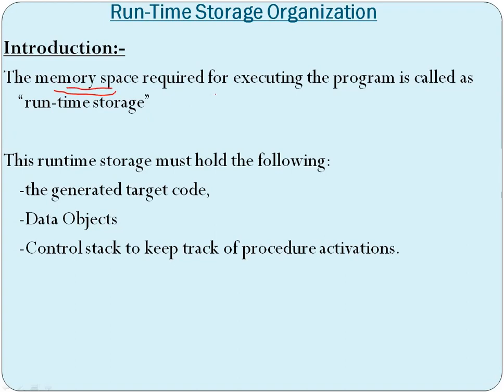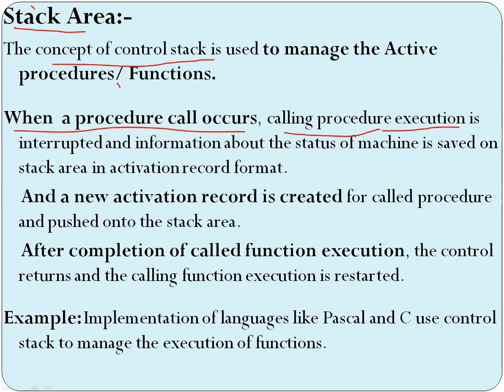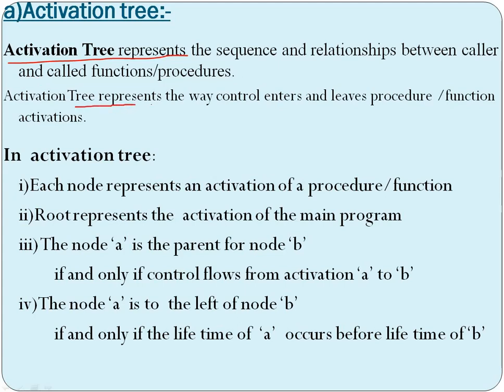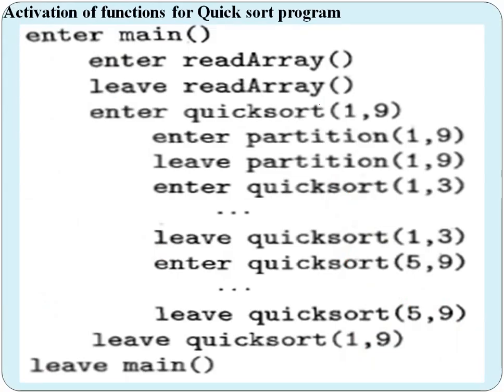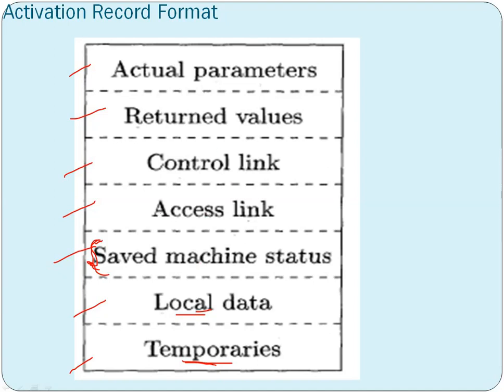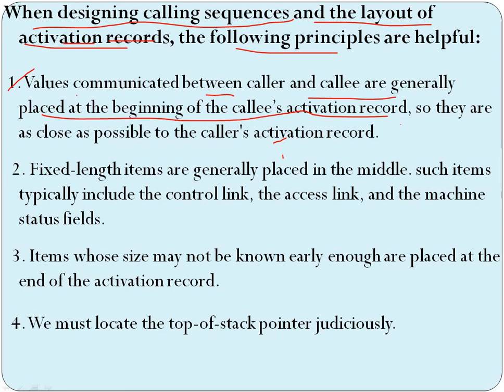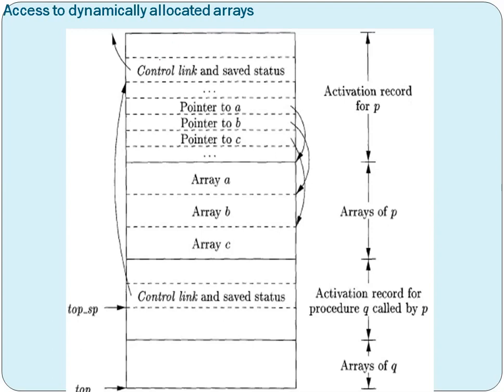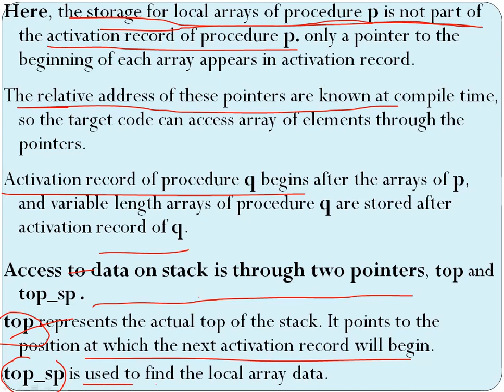Run Time Environment part-1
This Video Explains about Run Time Environment Concept of Compiler Design Subject